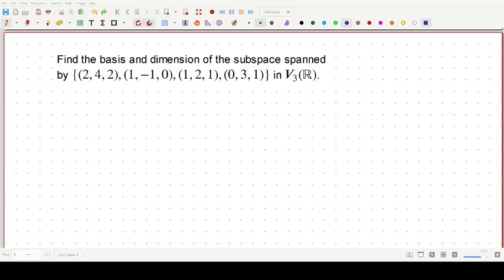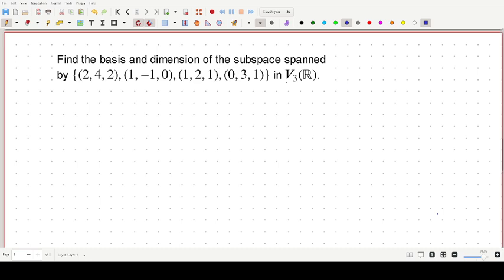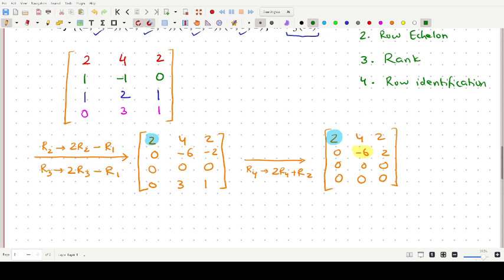Finding Basis and Dimension - EXAMPLE EXPLAINED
Given a subspace of a vector space or a set of vectors that span the subspace, the basis and dimension can be obtained by investigating the row echelon form of the row space of the vectors.